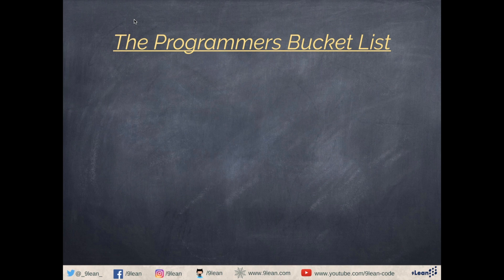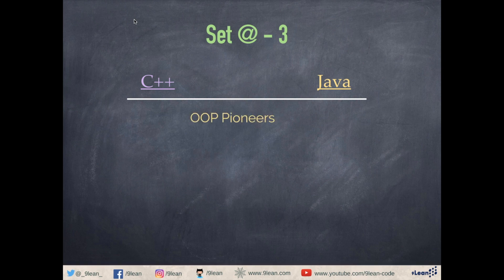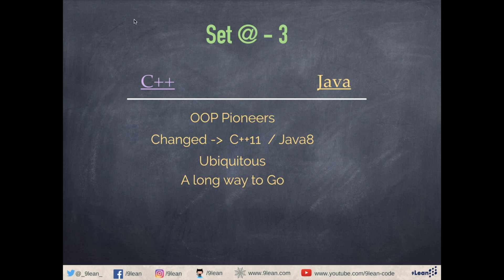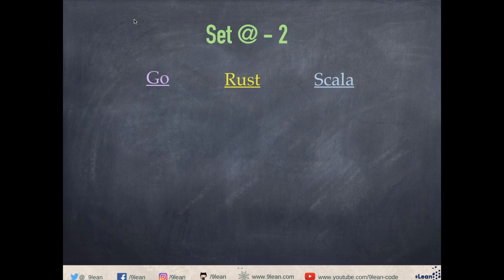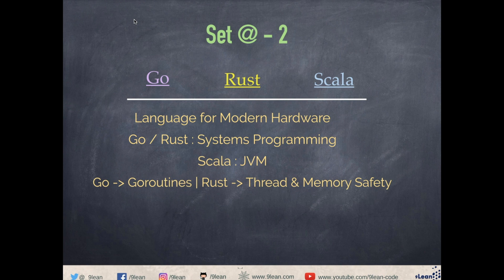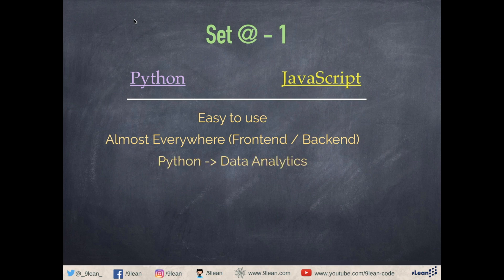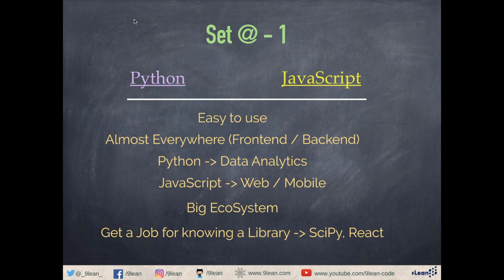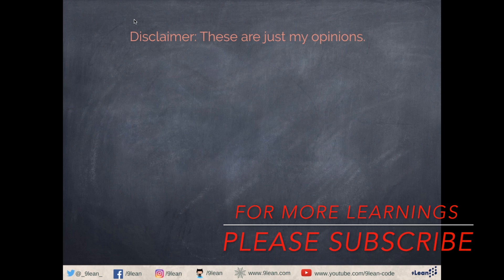Top 3 Programming Languages to learn in 2019 : The Language Countdown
The technological landscape is changing extremely fast so does the usage of Programming Languages across the board. Many a times we ask what Programming Language I should learn to increase my career prospects.

This video attempts to answer the same by describing the Top 3 (sets) of programming languages to learn.